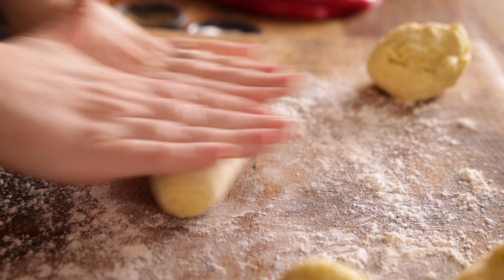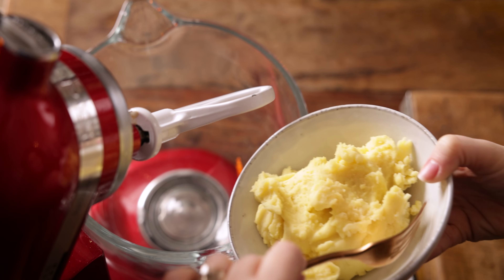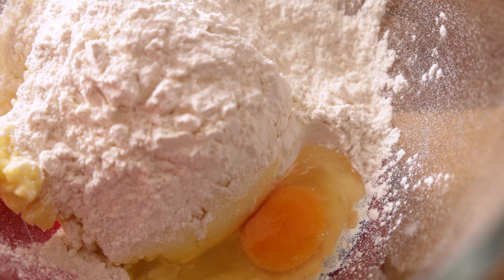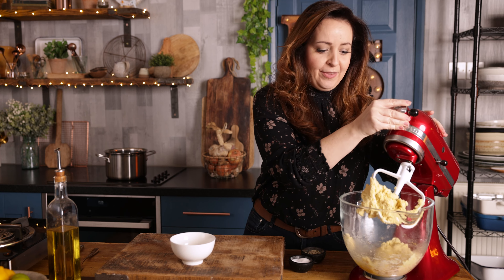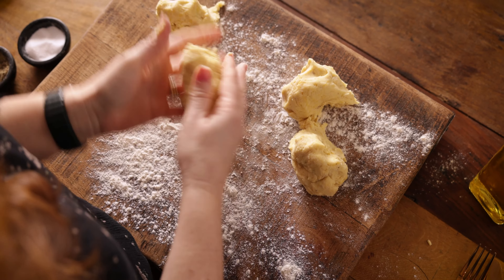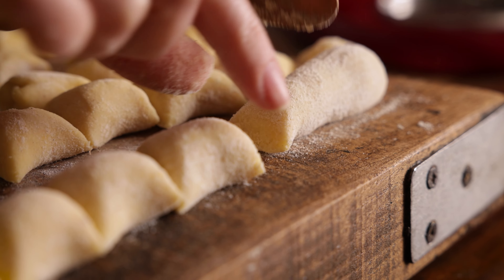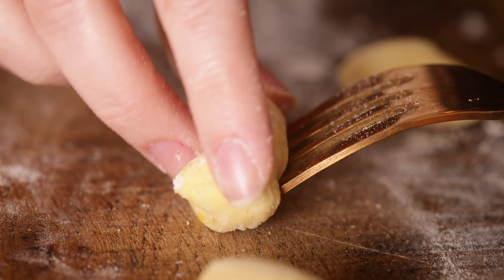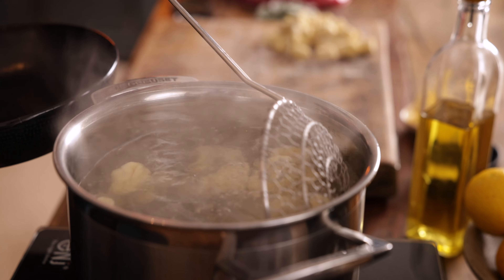Delicious, Fresh, and Easy Gnocchi Recipe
It's so easy to make gnocchi at home. Just a few ingredients mixed together, a little bit of therapeutic shaping and a couple of minutes in a pan of boiling water and you've got the base for all sorts of gnocchi recipes.

Toss the gnocchi with some delicious pesto, serve with bolognese, or make my easy gnocchi with chorizo in harissa-coconut sauce.

Ingredients:
▢300 g (1 ⅓ cups) dry mashed potato - chilled
▢120 g (1 cup) plain (all-purpose) or pasta flour - + extra for rolling. SEE NOTE 1
▢Good pinch of salt and pepper

Process:
To Make The Gnocchi:
1. Place the mashed potato into a mixer with a dough hook or beater.

2. Add the flour, egg, salt, pepper and oil.

3. Beat slowly until a stiff dough forms. (SEE NOTE 2)

4. Sprinkle the work surface with flour and divide the dough into 4 balls. Shape each ball into a long sausage.

5. Use a knife to slice the gnocchi rolls into 2cm pieces.

6. Roll the gnocchi along the back of a fork to shape into ridged pieces (see video).

To Cook The Gnocchi
7. Working in two batches, place the gnocchi into a large pan of boiling water and boil for 2-3 minutes, until they float to the top of the pan.

8. Remove with a slotted spoon.

✎ NOTES
NOTE 1 - The flour
You want to use just enough flour so the dough isn't sticky.  If you add too much flour then the gnocchi can be gluey, but too little and the gnocchi will fall apart when cooking.  You may need to adjust this slightly depending on how moist your mashed potatoes are.

NOTE 2 - Mixing the dough
You mix in a bowl by hand if you don't have a stand mixer. Mix until the dough just comes together, with the flour fully incorporated.

Can I make it ahead?
I don't really recommend making gnocchi ahead. A couple of hours is ok, but after that they can start to go a little grey in colour, and can become a little sticky - which makes them more difficult to handle.

If you did want to make it a couple of hours ahead, then make the gnocchi, place on a tray in a single layer and refrigerate. Then cook straight from the fridge.

Can you freeze gnocchi ?
Yes, gnocchi freezes well. Simply make the gnocchi and place on a tray (or two) in a single layer. Cover with clingfilm and freeze. Cook the gnocchi in boiling water from frozen, until they float to the top of the water.

How to scale up and scale down this recipe
Scale this recipe up or down, sticking to the same ingredient ratios. If you're making more gnocchi, please note it will take longer to cook all of the gnocchi, as it will need to be cooked in batches.